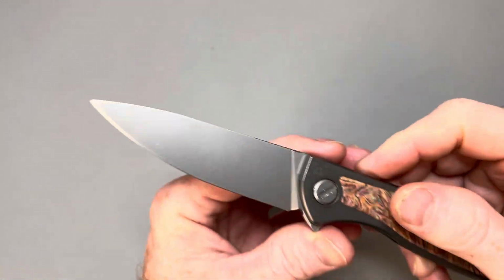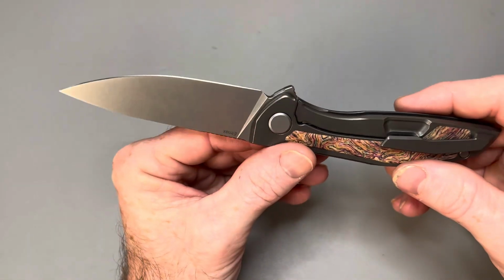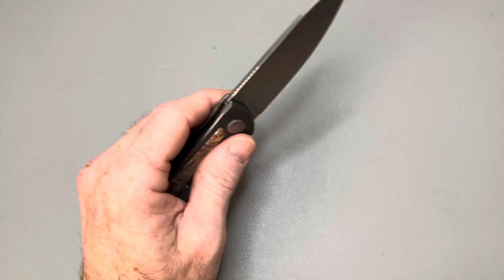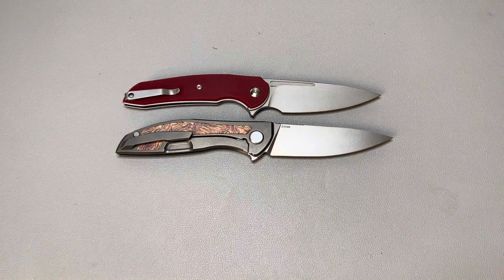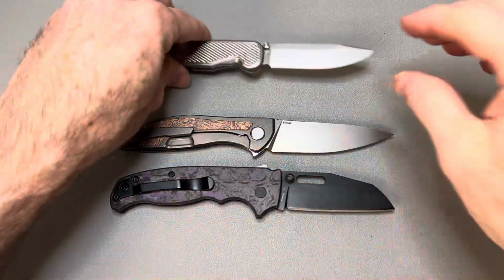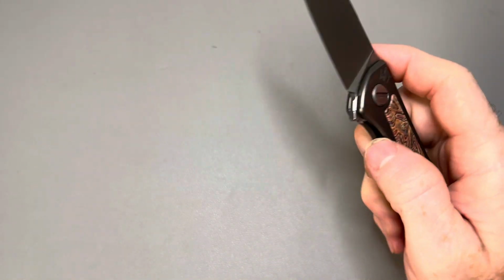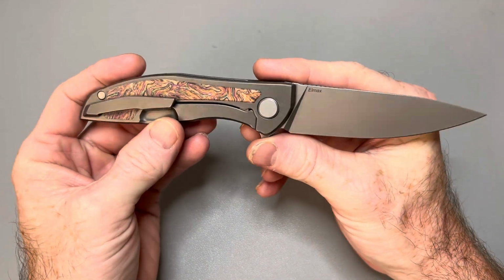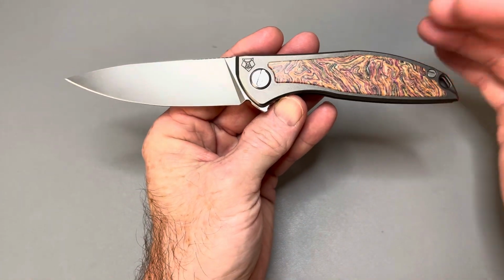Shirogorov Neon - Knife Overview - Beautiful Looks and Action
This knife has the smoothest action I have ever felt. It is silky smooth and the build quality is top notch.

KPL Heavy

Wiha Bits

Wiha Driver